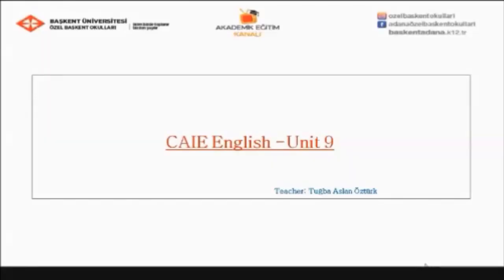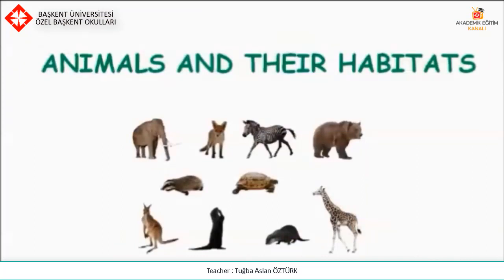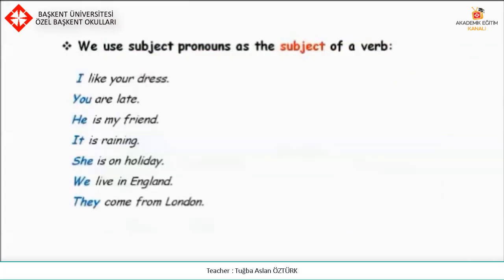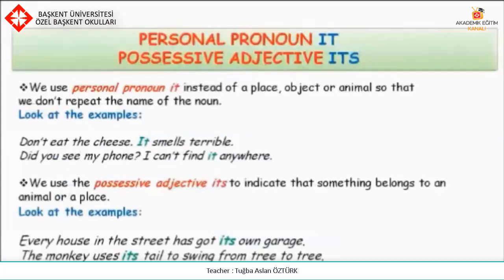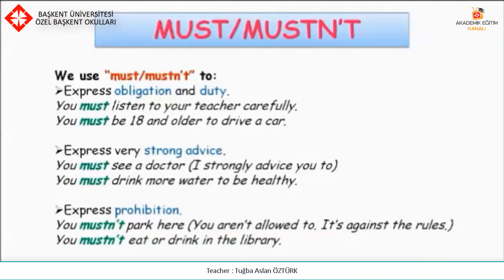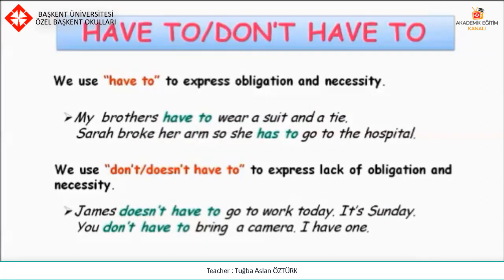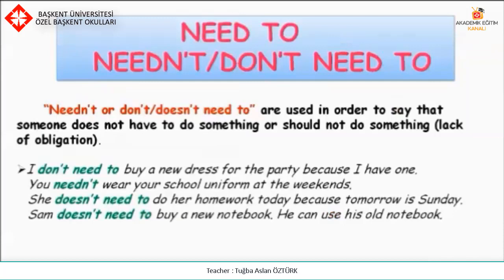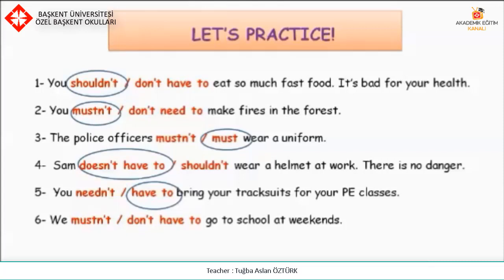14 - CAIE 5th grade English Unit 9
Özel Başkent okulları 5 Sınıf İngilizce 14 -  CAIE 5th grade English  Unit 9